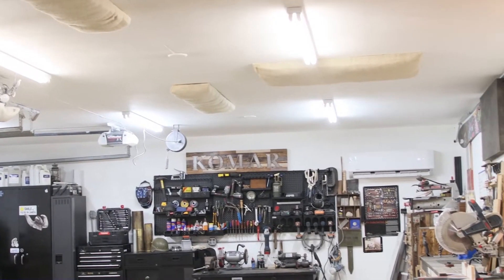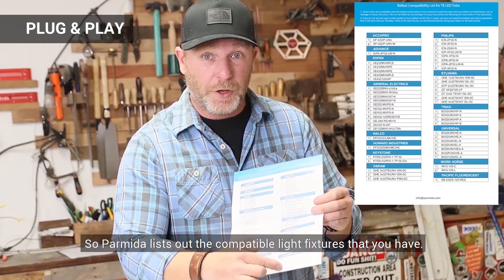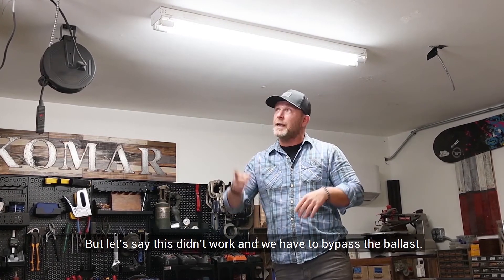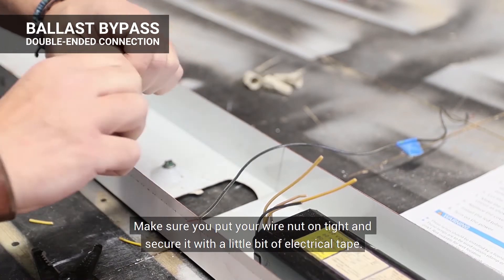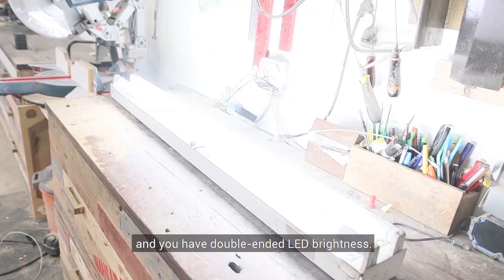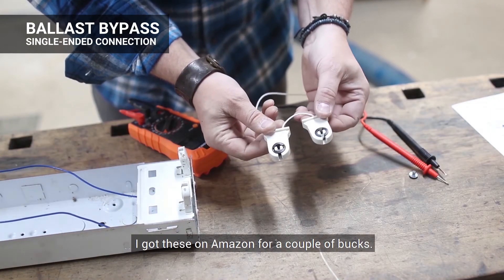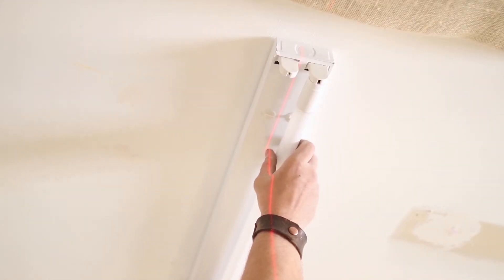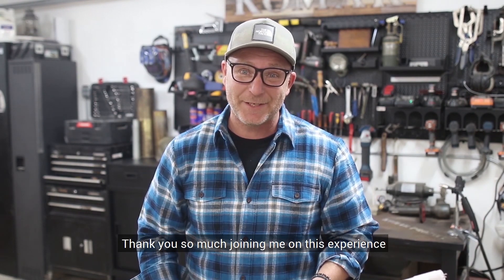4FT LED T8 Hybrid Tube Review & Installation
Parmida LED Technologies
4FT LED T8 Hybrid Tube Review & Installation